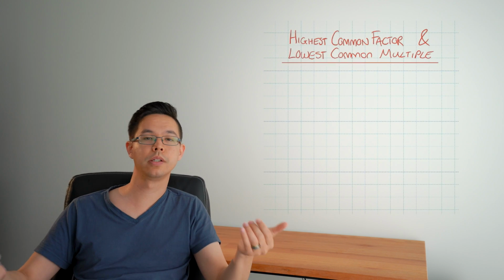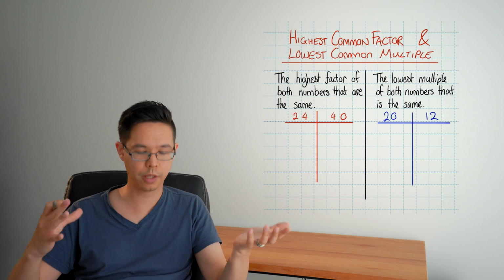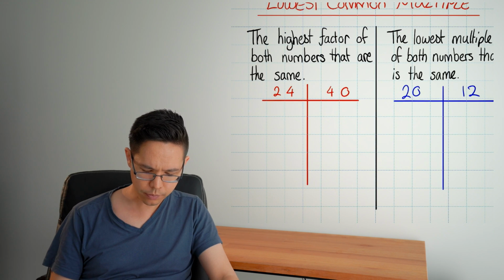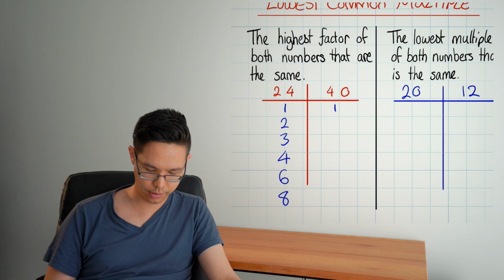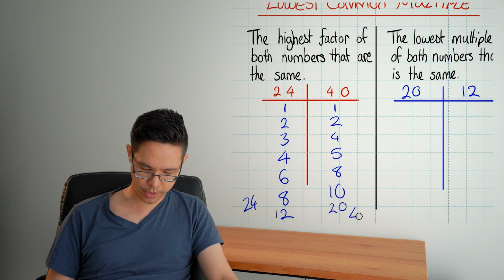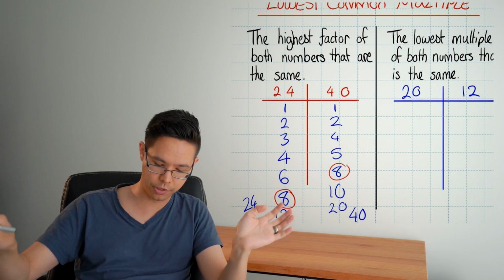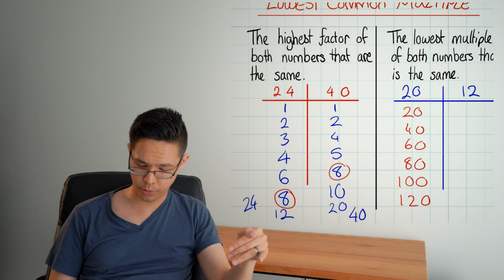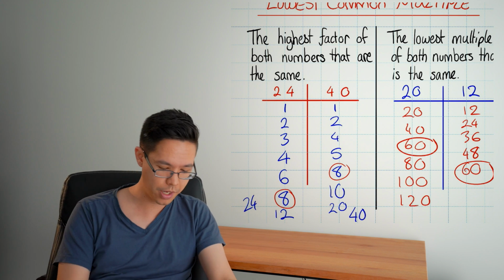Numbers 02 - HCF and LCM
Highest common factors and Lowest common multiples.